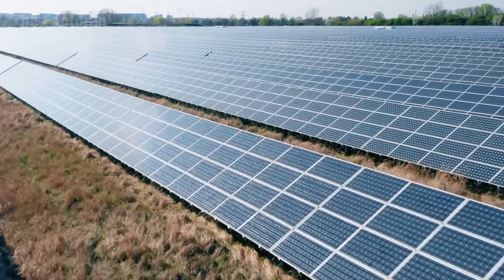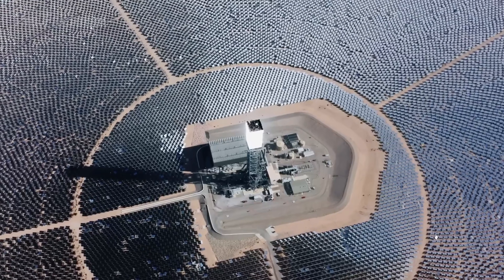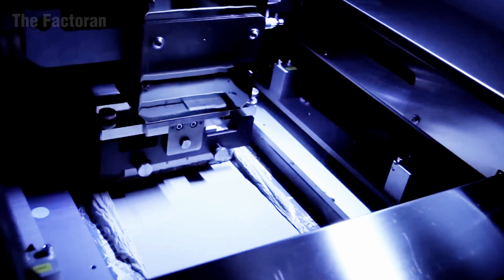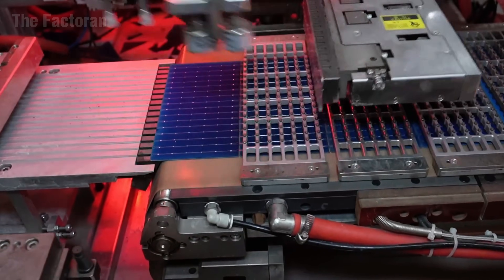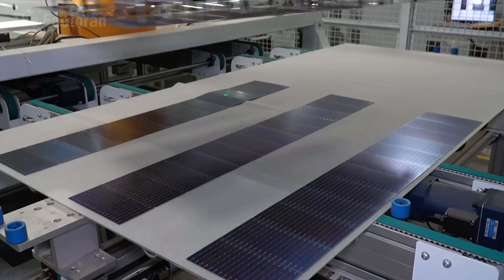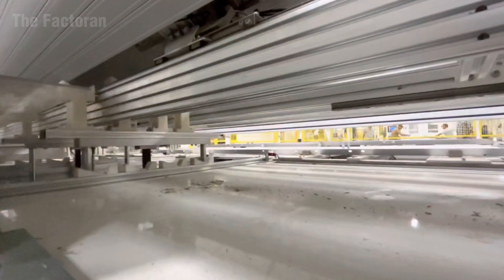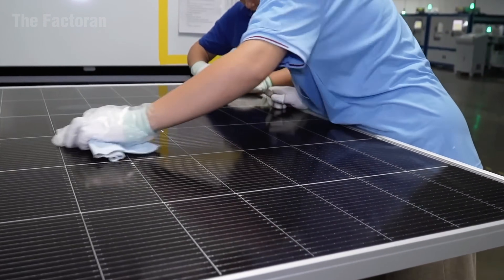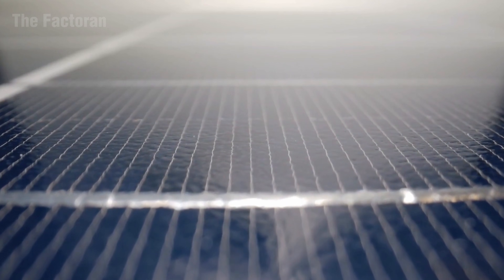How Millions of Solar Panels Are Made Inside Massive Production Line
Every year, massive factories around the world manufacture millions of solar panels — the technology transforming sunlight into clean, renewable energy that powers homes, cities, and industries. Behind each panel lies a high-precision process where science, engineering, and sustainability converge.

In this documentary, The Factoran takes you inside gigantic solar panel production lines where pure silicon is refined, sliced into wafers, coated, and assembled with incredible accuracy. From ultra-clean cell manufacturing and EVA lamination to automated framing and electrical testing, discover how advanced technology turns sand into solar energy capable of lasting decades.

💬 If you could power your home, would you choose solar panels, wind turbines, hydro, or nuclear energy?

▶ Watch now to explore how automation, robotics, and human craftsmanship unite to create millions of solar panels — driving the global shift toward sustainable energy.

🌍 The Factoran reveals how things are made, from raw materials to finished products, showcasing the machines, processes, and craftsmanship that power the world’s largest industries.

00:00 Introduction
01:10 Overview Of Solar Panels
02:15 From Sand To Solar Cell
03:44 Photovoltaic Cell Production
05:19 Cell Assembly & Module Integration
08:07 Inspection & Lamination
10:57 Framing & Junction Box Assembly
13:13 Final Quality Inspection
14:44 Packaging & Global Distribution
16:04 Conclusion